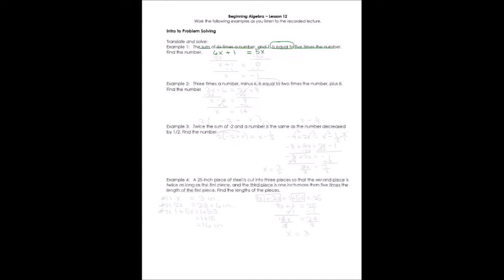44 Translating and Solving Word Problems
In this video, Dr. Milner talks about solving word problems by translating into equations and solving.